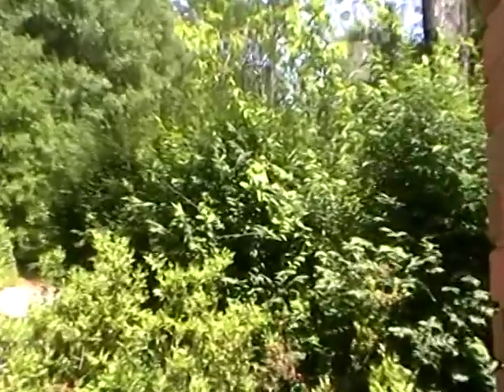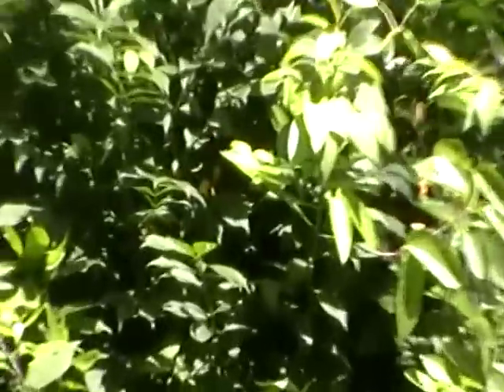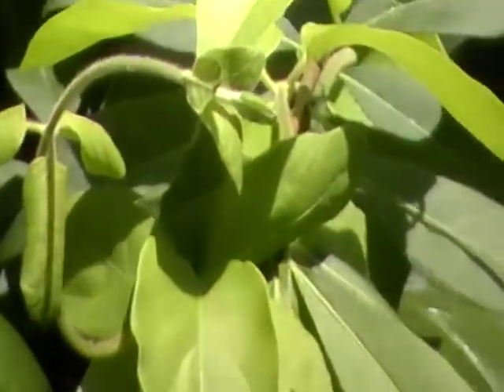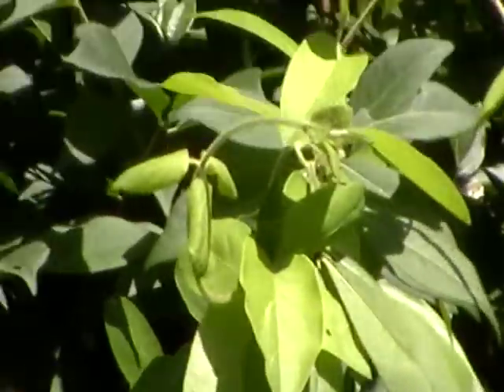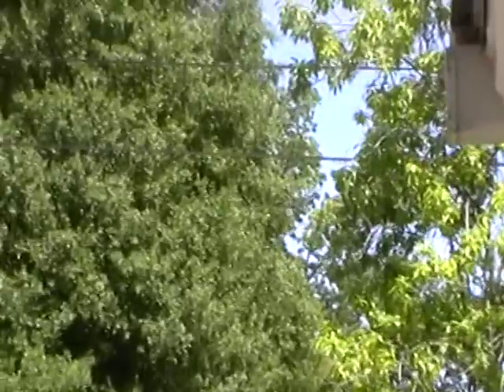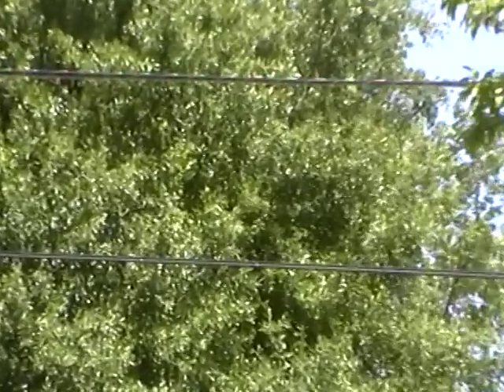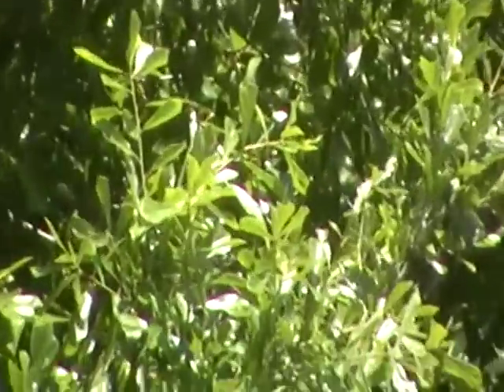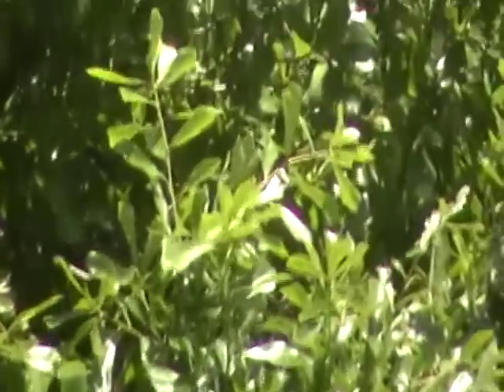Nancy Today: Zooming in to show how well the camera zooms ASMR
This is how well my camera zooms.